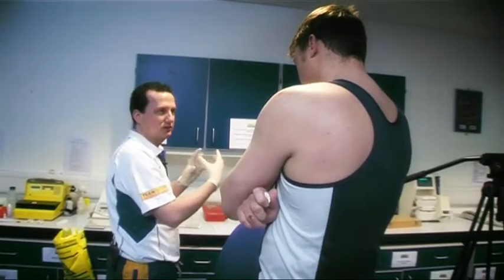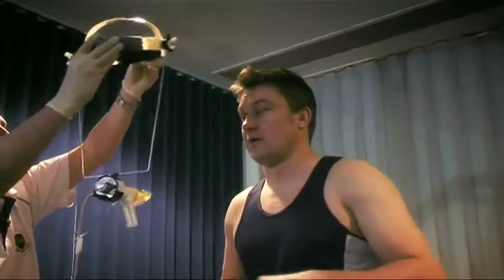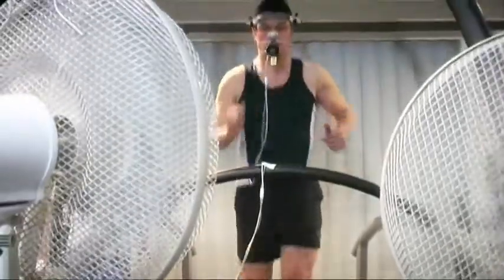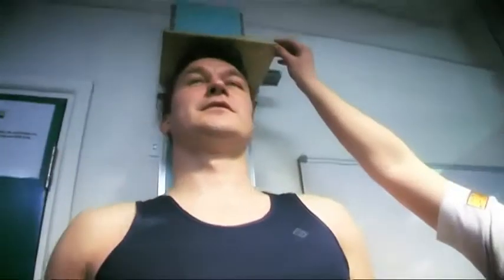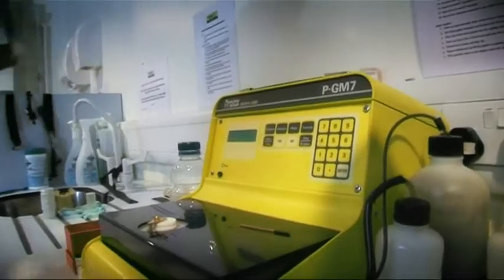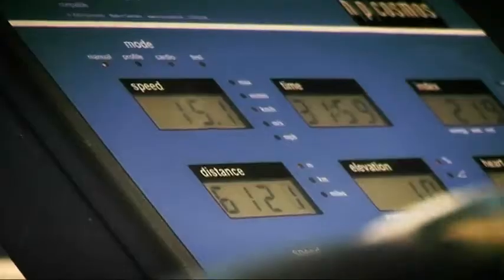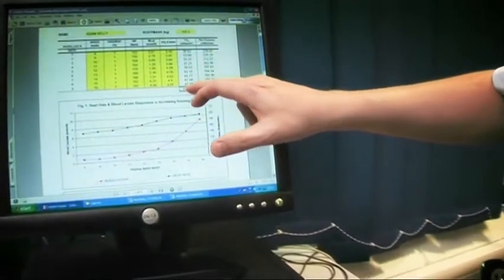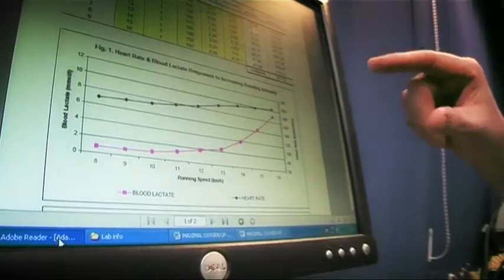VO2 Max Test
A description of the VO2 max test at Team Bath